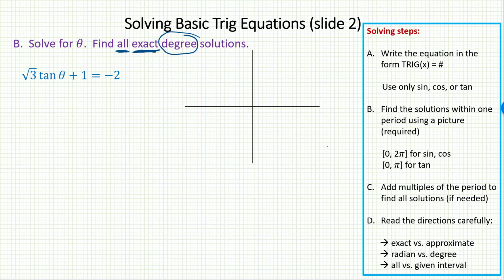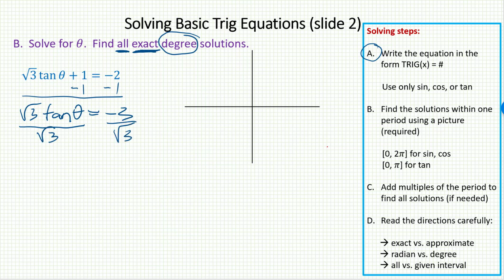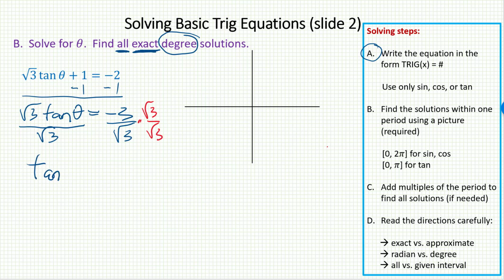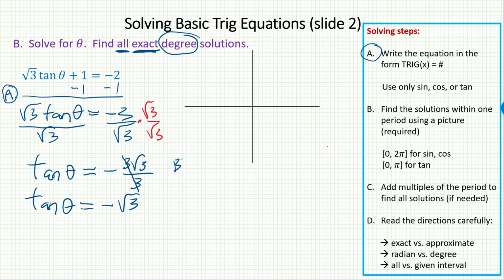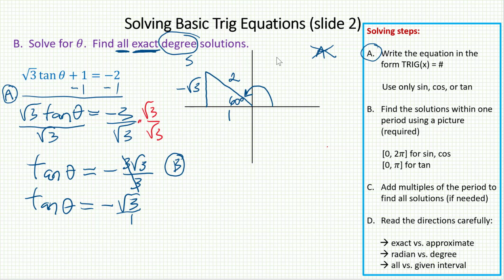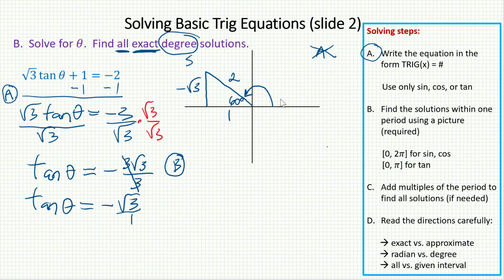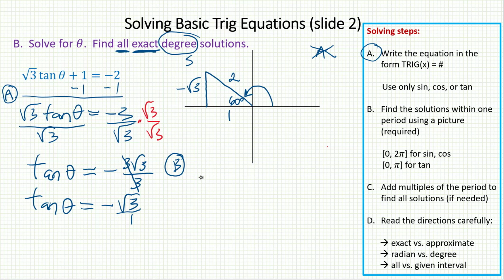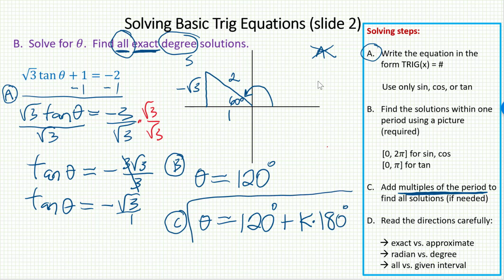Math 373 7.3 part 1A video 2 solving basic trig equations part 2